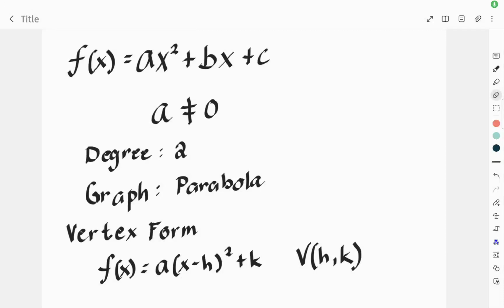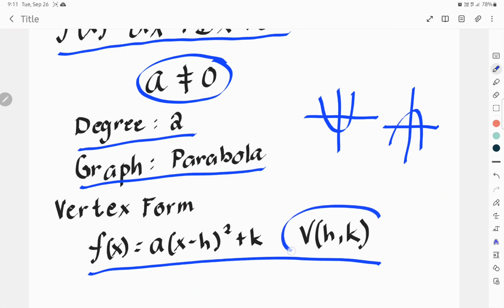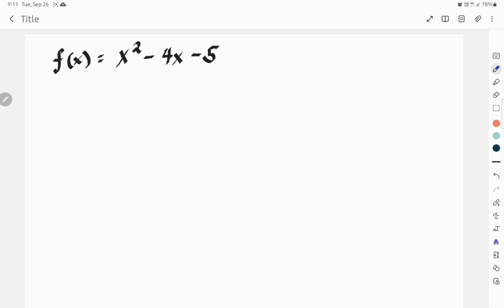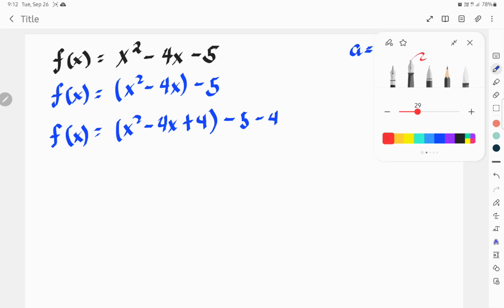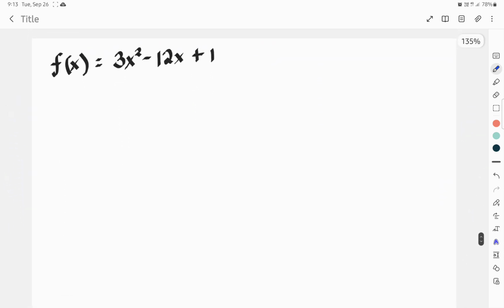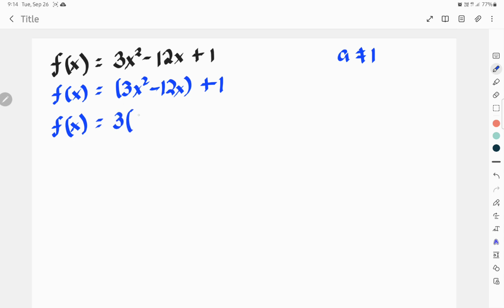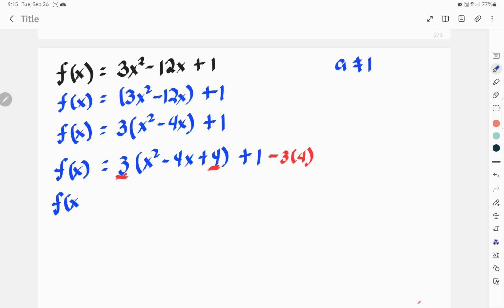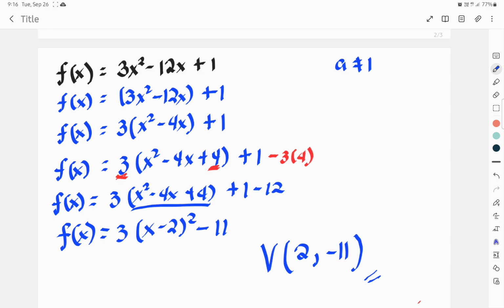Quadratic Functions (Transforming to Vertex Form)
Here is a demo video about Quadratic Function and its transformation to Vertex Form.